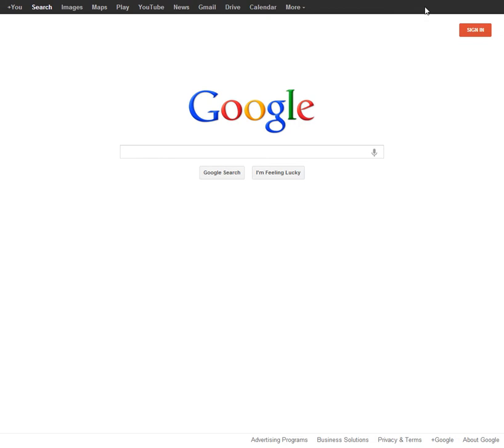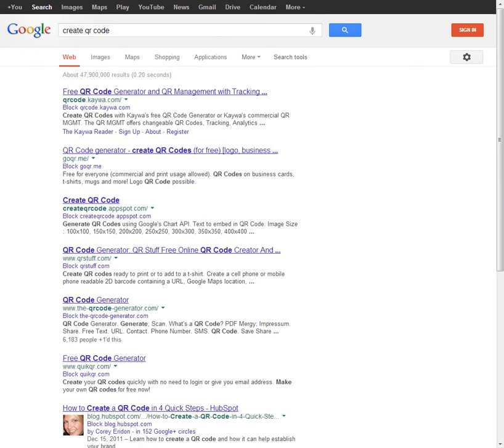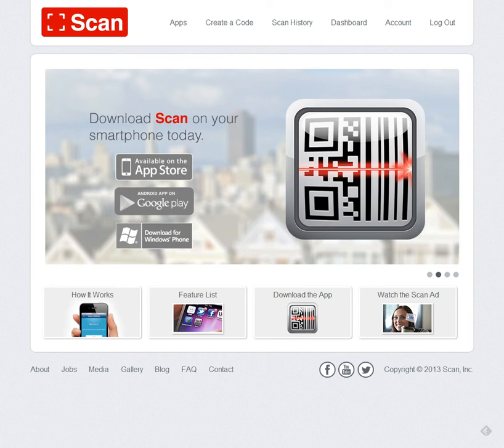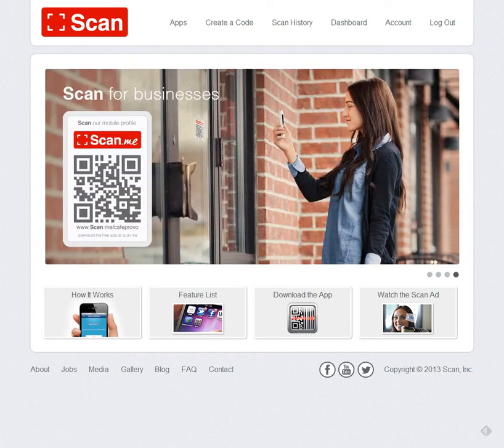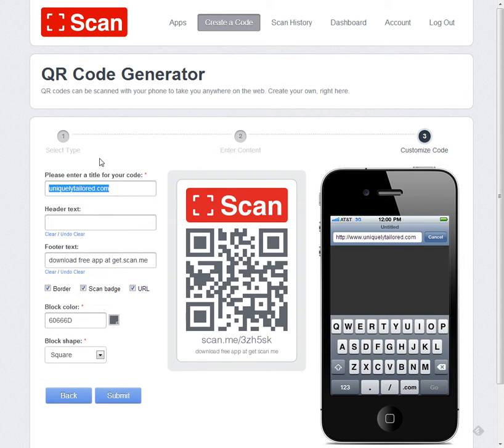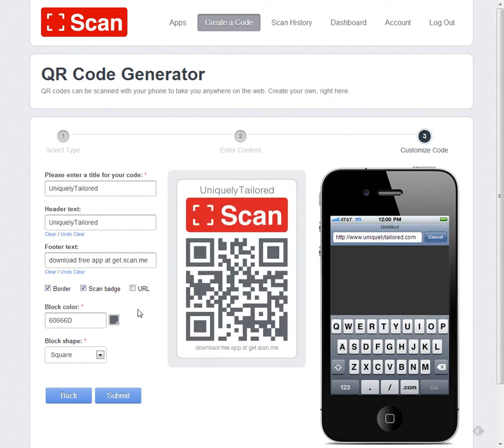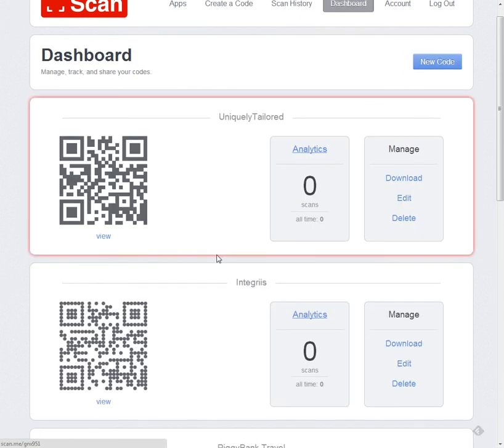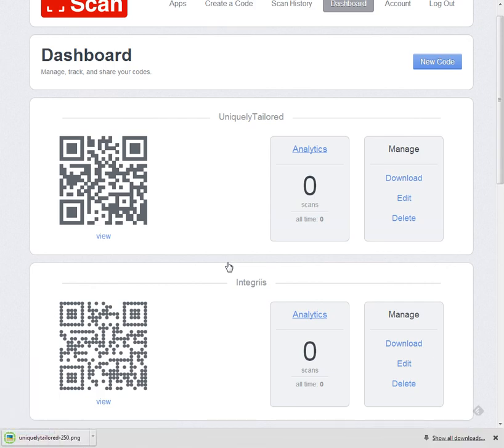How to Create a QR Code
This tutorial shows you how to create a QR Code for use in printed materials to help direct customers to your website.